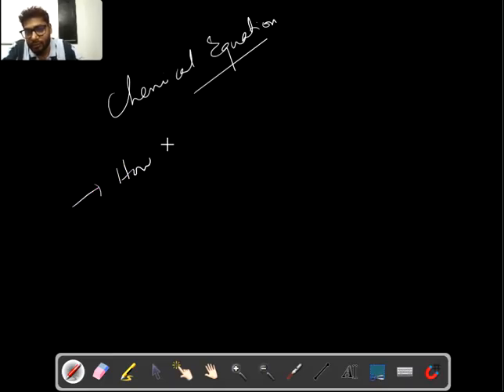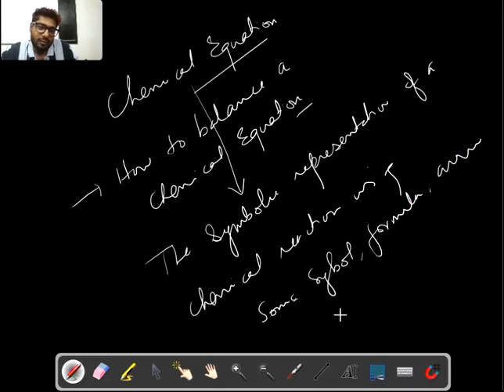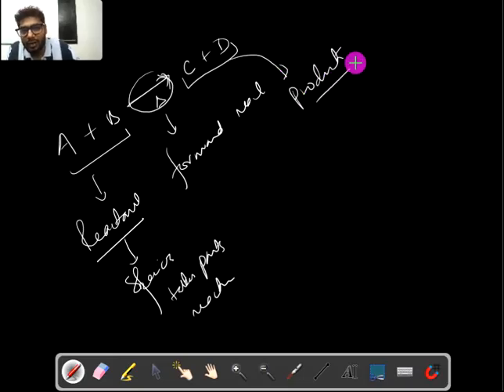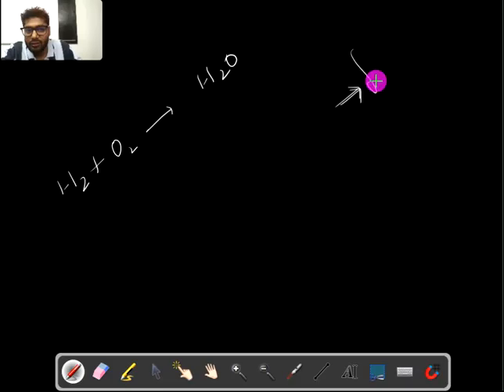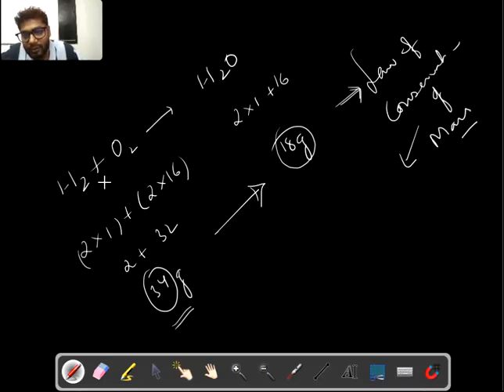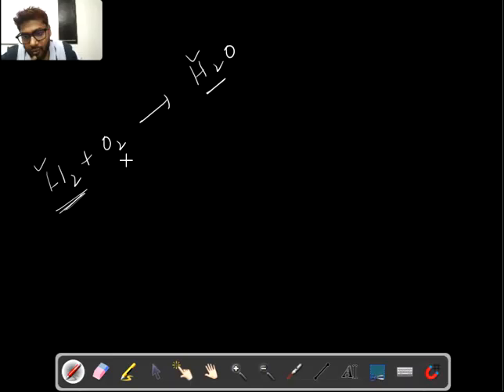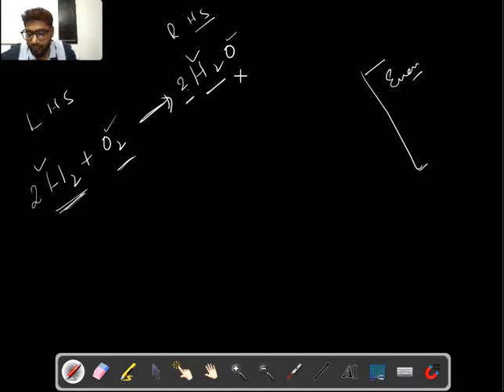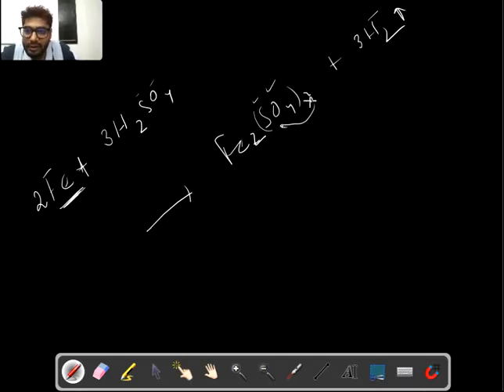Lecture 2 How to balance a Chemical reaction.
Students can easily learn how to balance a chemical equation. Very Short technique to know "how to balance an equation".